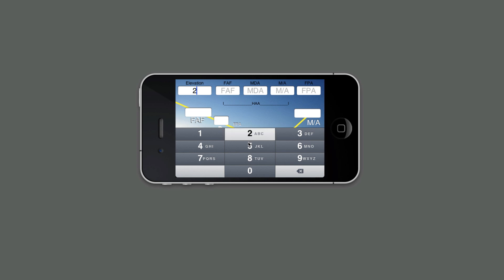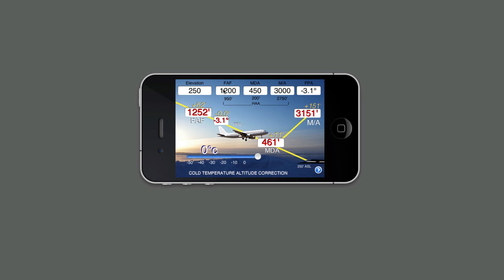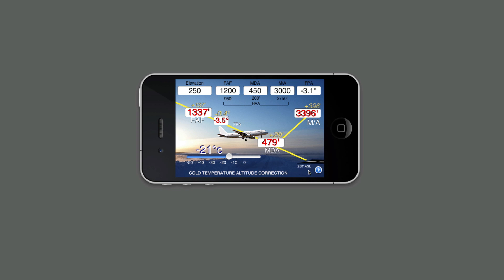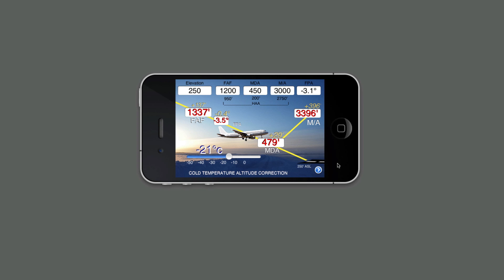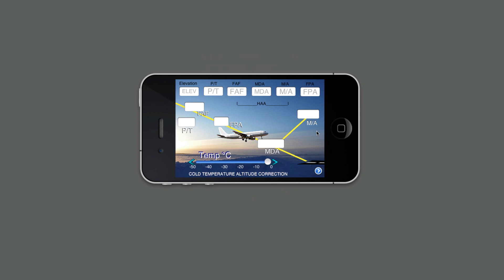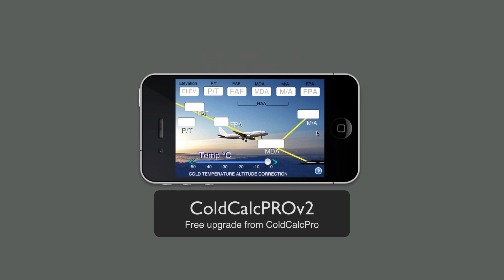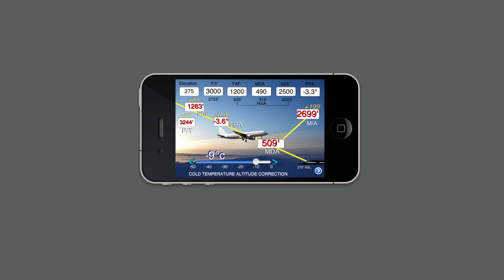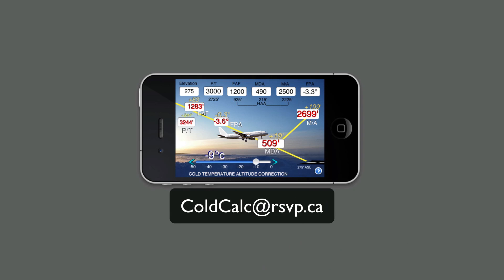ColdCalcPRO Tutorial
The Purpose and Instructions on the use of ColdCalcMDA.
The Cold Temperature Altitude Correction App for the iPod, iPad & iPhone !